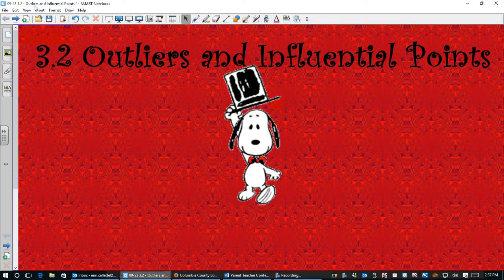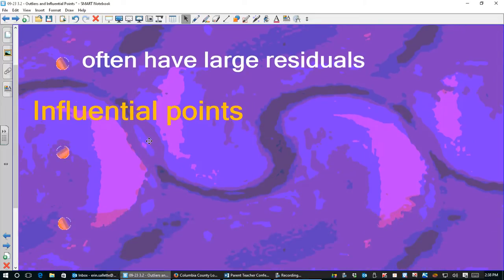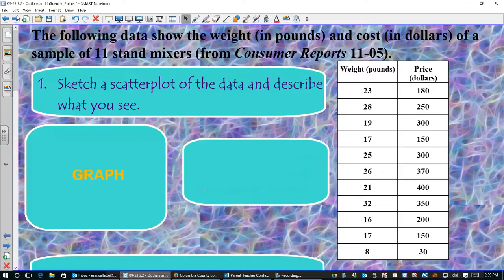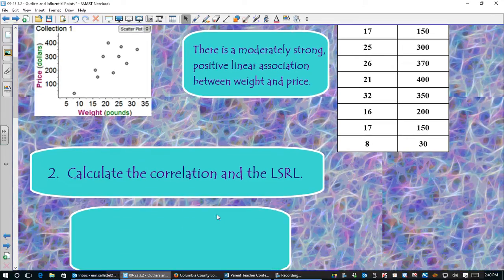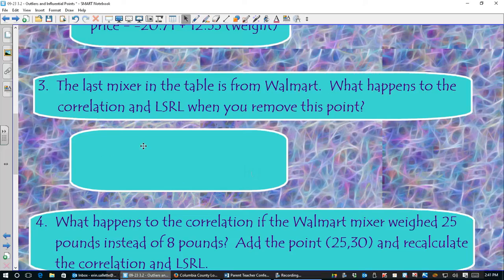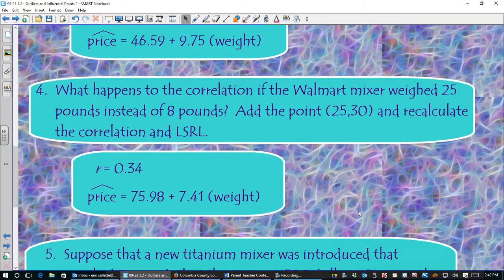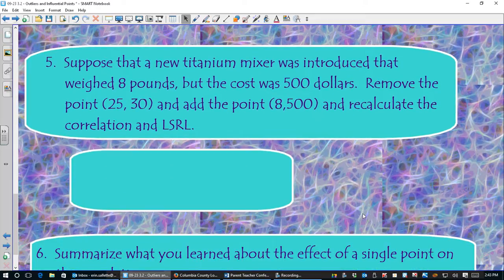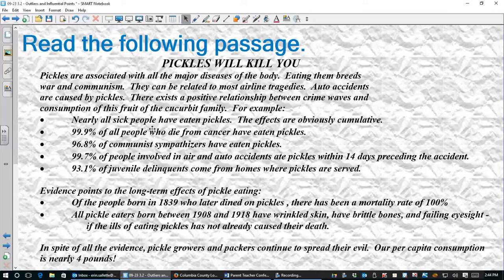09-23 3.2 Outliers, Influential Points, & Causation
Video for 3.2 Outliers, Influential Points, & Causation Note Guide